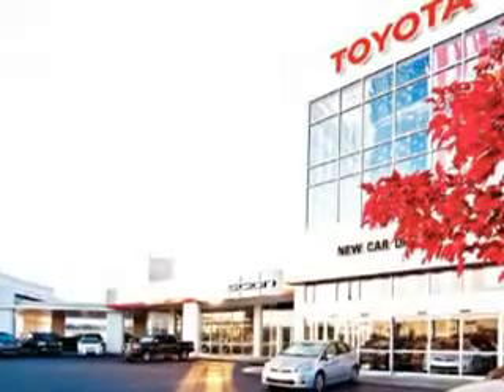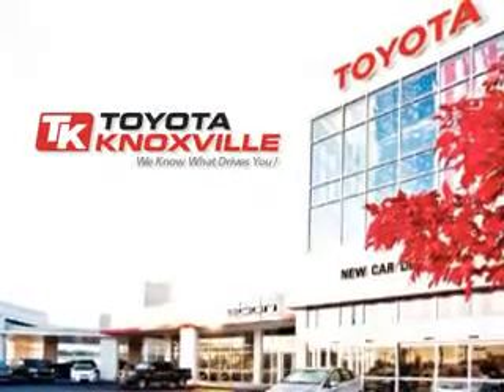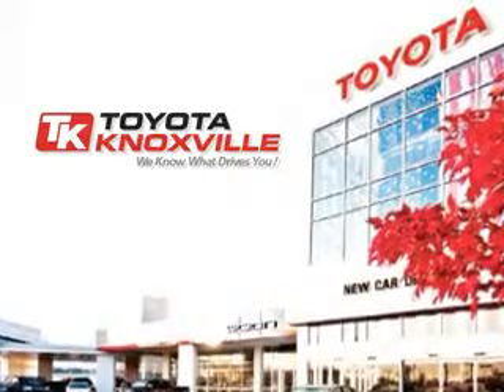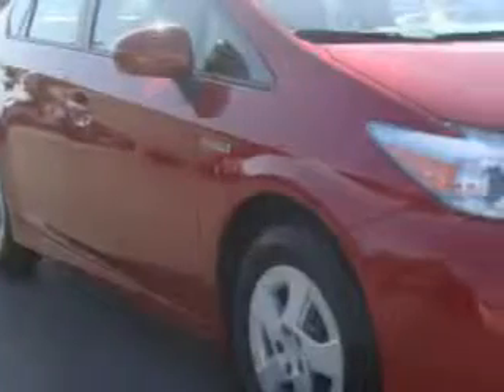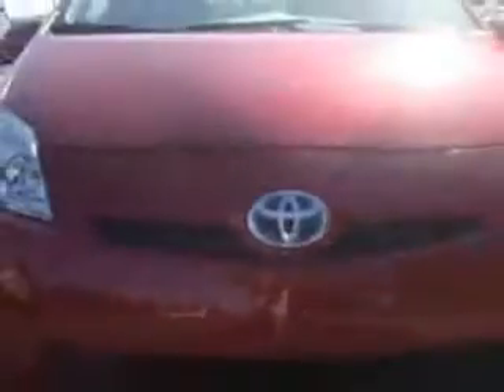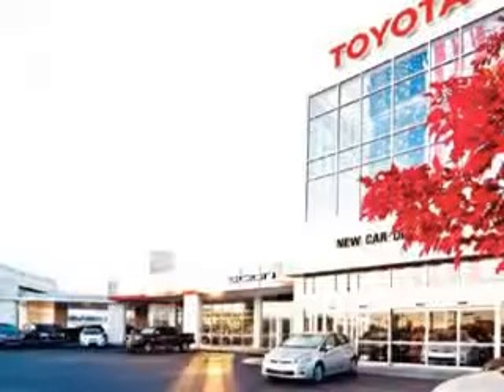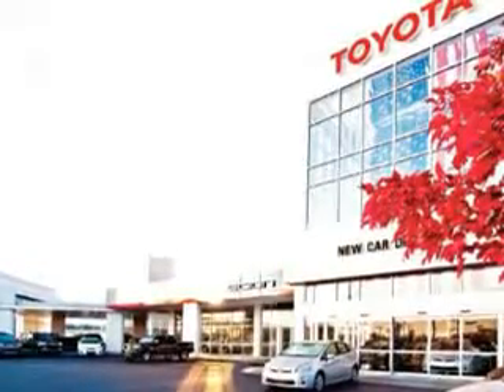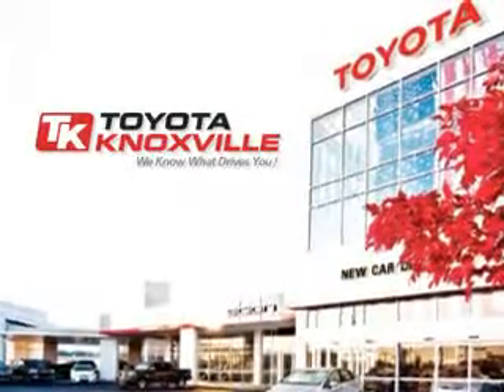Toyota Prius, Toyota Knoxville- Knoxville, TN 37922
Toyota Prius, Toyota Knoxville imagine driving this RED 2010 Toyota Prius, equipped with a 4 Cyl. engine and a cont. variable trans. transmission with 63,475 miles. enjoy an exceptional 48 miles to the gallon on this great car with features like Tire Pressure Monitoring System, multifunction display, push button start, on steering wheel audio and cruise controls, rear spoiler, heated outside mirrors, and much more. Enjoy the drive and have peace of mind in this 2010 Toyota Prius. see us at Toyota Knoxville today!
miles-  63,475
vin- JTDKN3DU7A0101384

Toyota Knoxville
10415 Parkside Dr
Knoxville, Tennessee 37922